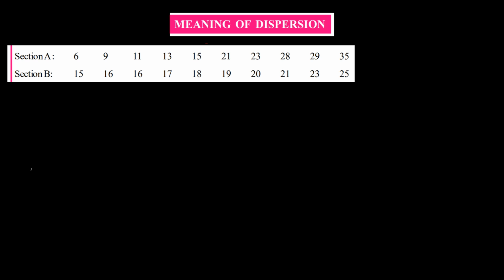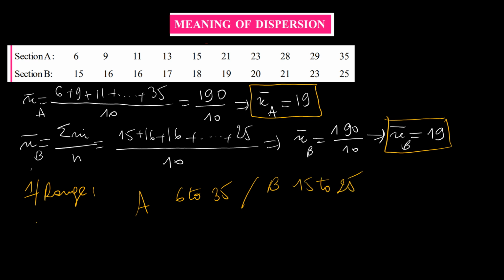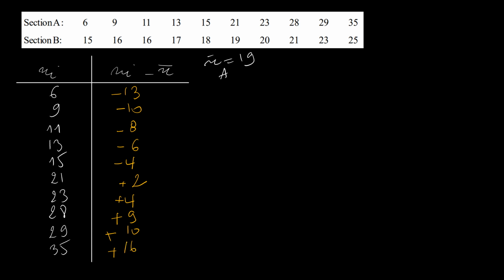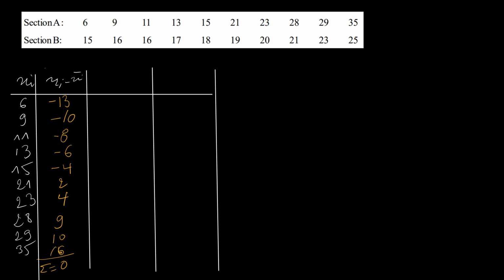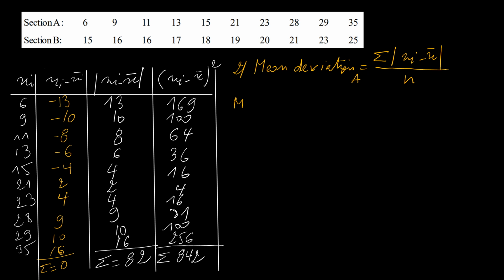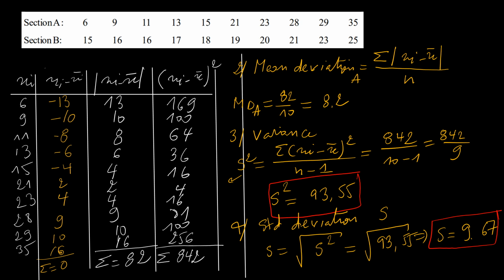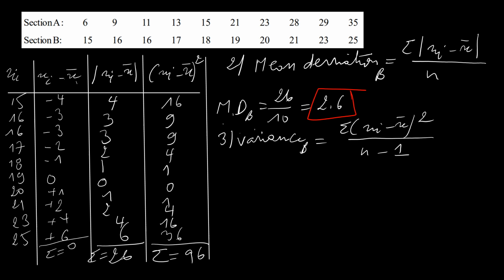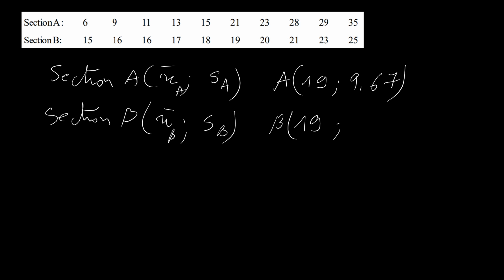How to calculate the measures of Dispersion in Ungrouped Data: Range, M D, Variance, and Std D.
This video shows the meaning of dispersion, which measures the spread of data points in a dataset, indicating how far the values deviate from the mean (e.g., variance or standard deviation).